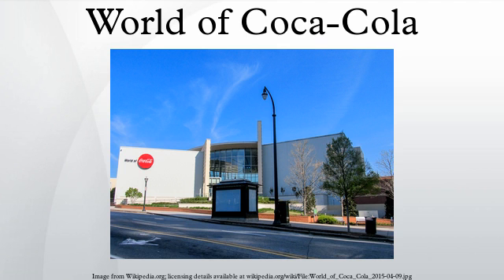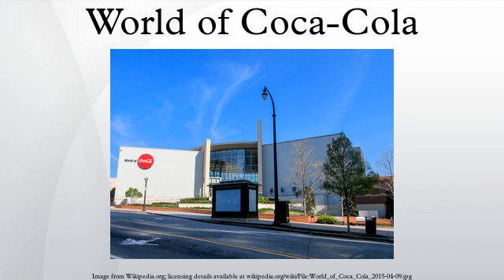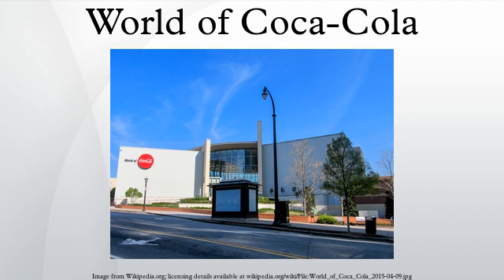World of Coca-Cola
The World of Coca-Cola is a museum showcasing the history of The Coca-Cola Company that contains a host of entertainment areas and attractions, and is located in Atlanta, Georgia at Pemberton Place. The 20-acre complex is located across Baker Street from Centennial Olympic Park that is home to the Georgia Aquarium and the Center for Civil & Human Rights. It opened to the public on May 24, 2007, relocating from and replacing the original exhibit.